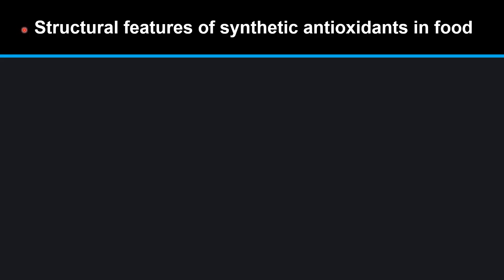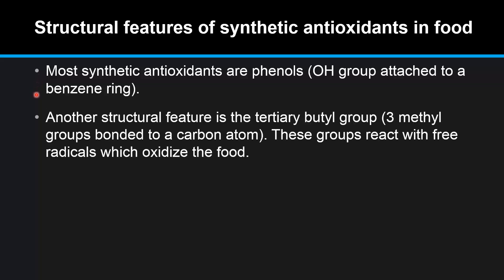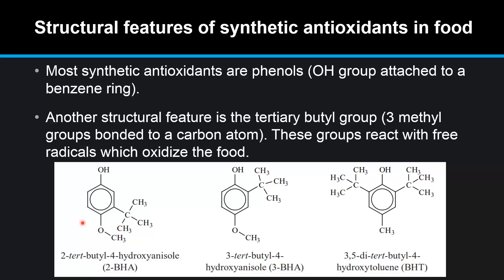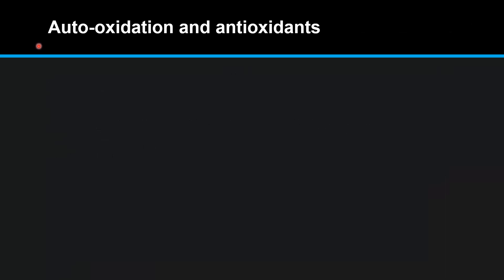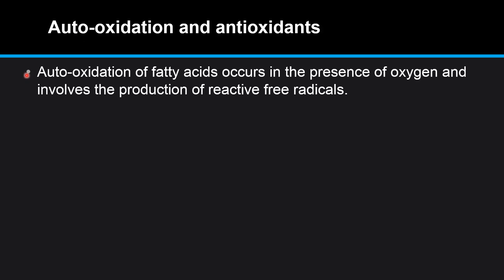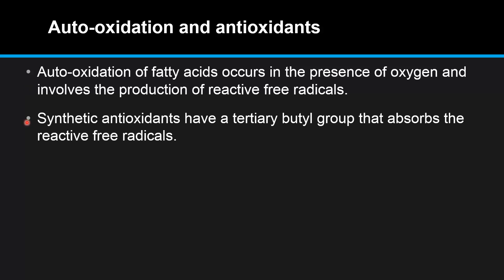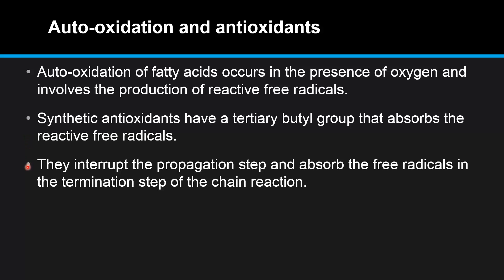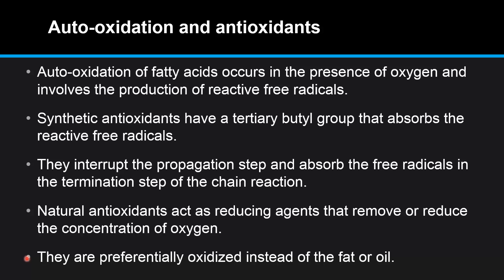F.3.9 Compare the structural features of the major synthetic antioxidants in food.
This video also compares the action of synthetic and natural antioxidants in preventing auto-oxidation.